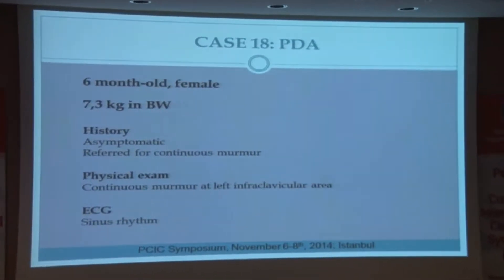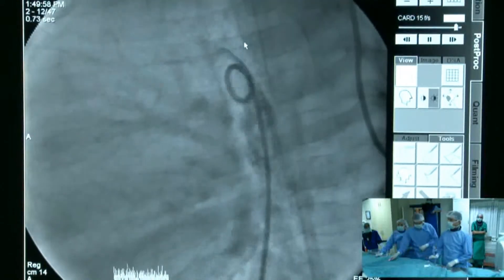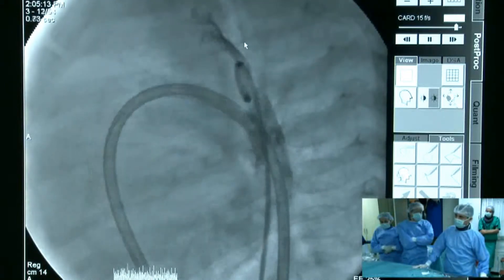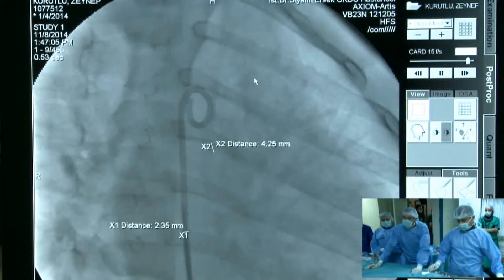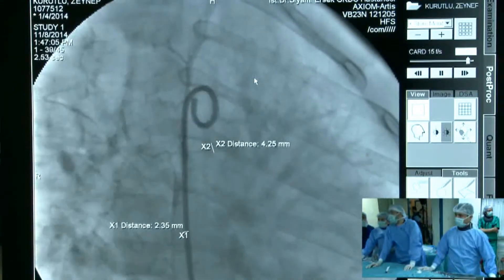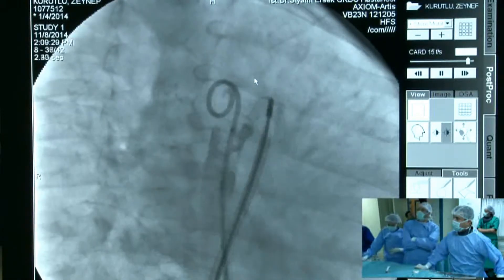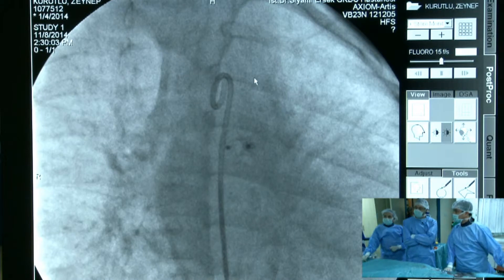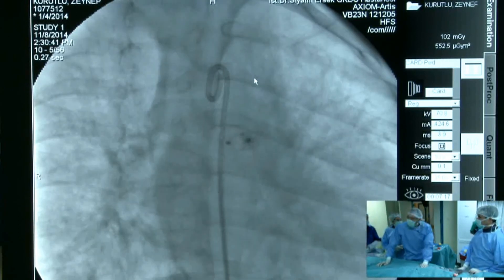LIVE CASE 18 PDA closure with Coccoon duct occluder Metin Sungur, Abdullah Erdem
LIVE CASE 18 PDA closure with Coccoon duct occluder

Metin Sungur, Abdullah Erdem

SYMPOSIUM (PCIC)
November 6-8th, 2014
ISTANBUL/TURKEY